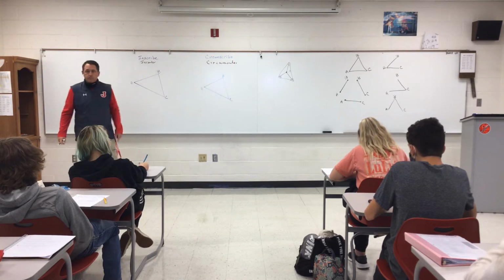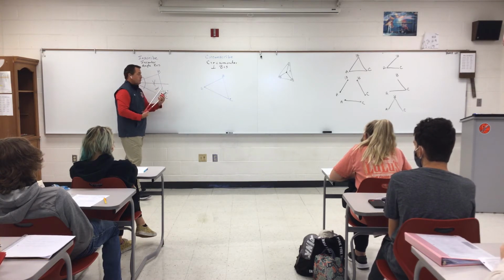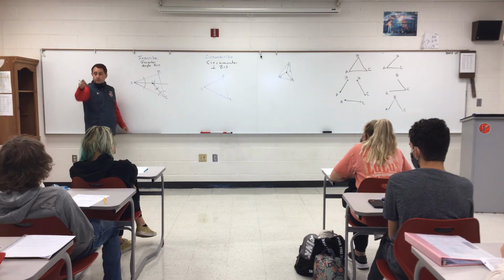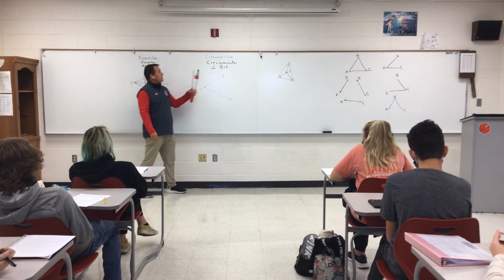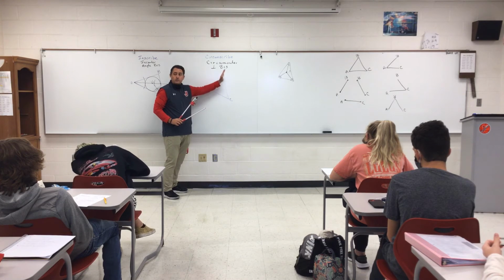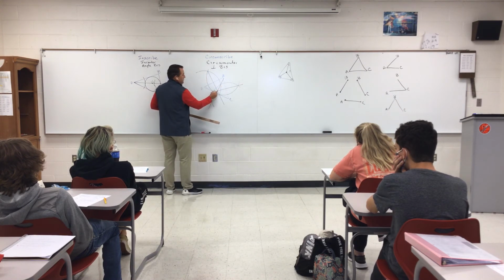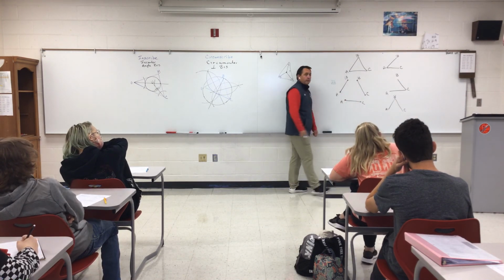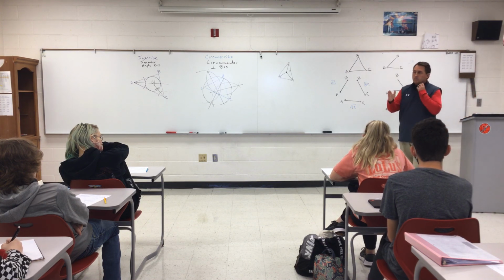Constructing an inscribed circle and a circumscribed circle.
Angle Bisectors for the incenter and inscribed circle.
Perpendicular Bisector for the circumcenter and circumscribed circle.